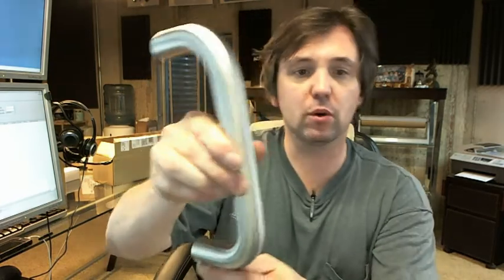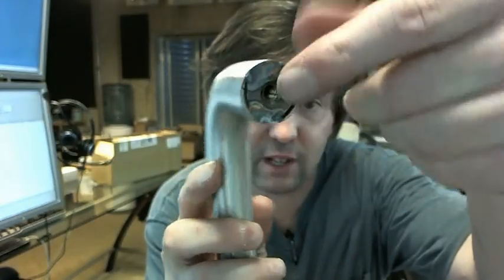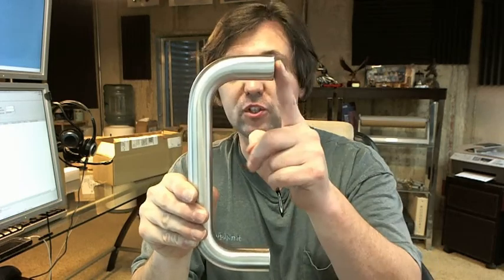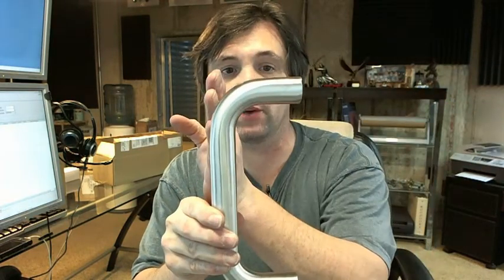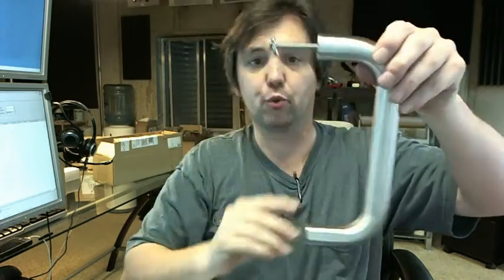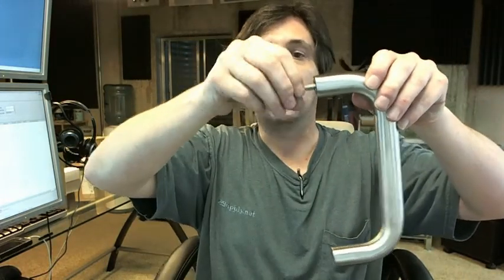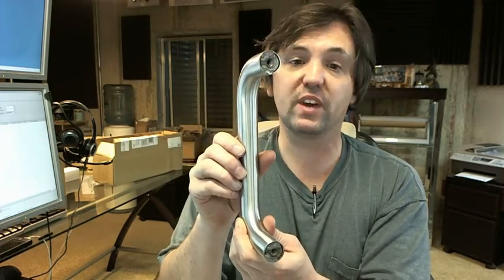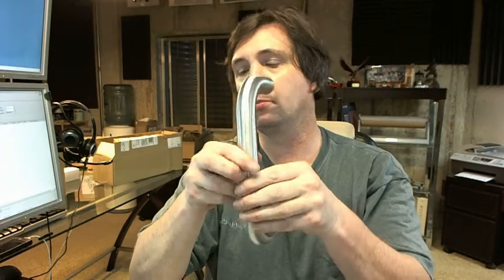Rockwood TBF110 Barrier Free Tubular Straight Door Pulls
This video is to bring you a closer look at the Rockwood TBF110 Barrier Free Tubular Straight Door Pulls.
The T means is tubular.
The BF means is a barrier free and what that specifically refers to dimension from the face of the door to the inside of the handle is barrier free compliant which is 2 1/2".
2 1/2" from here to the inside.
This is 1" diam bar means that from the face of the door to the outside will be 3 1/2".
110 stands for the fact is 1" and  8" center to center.
This is shown in stainless steel finish  with a type one mount.
Through bolts, washers..
This is what you gonna see from the outside of the door.
One screw on top and the other on the bottom.
Very nice quality item weight just over a pound is very substantial.
These are available as solid bars as well.
You will see pull handles like this in public commercial places anywhere that is handicap compliant like restaurant, airport etc